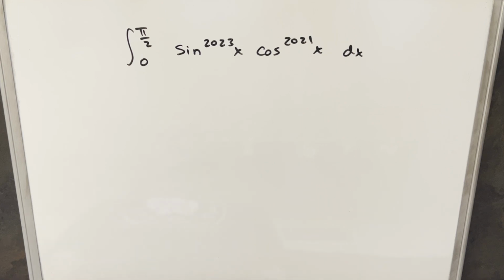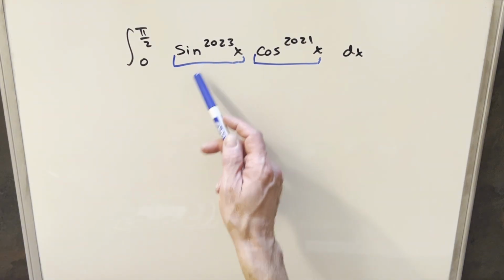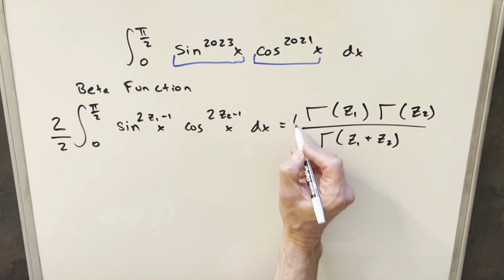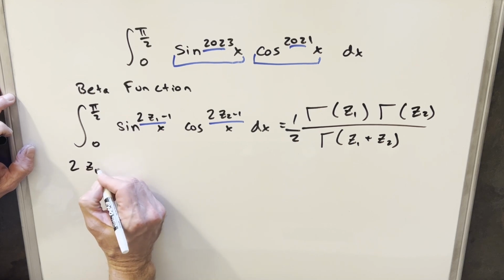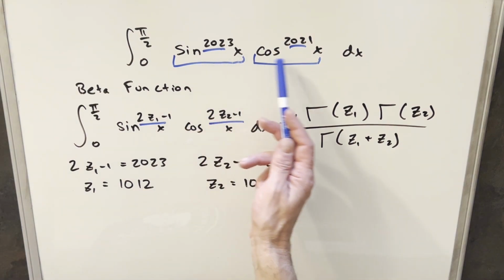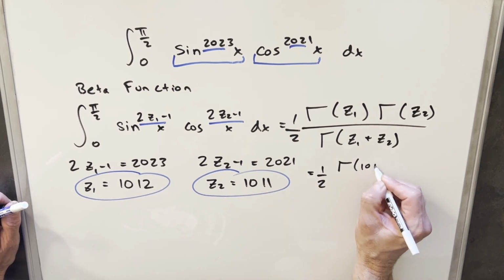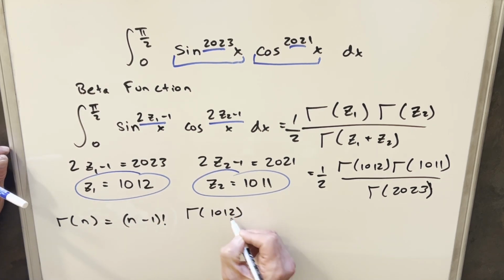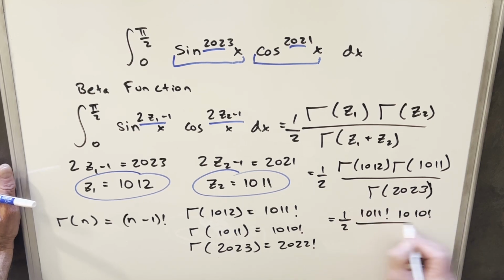I got to use my favorite method...again